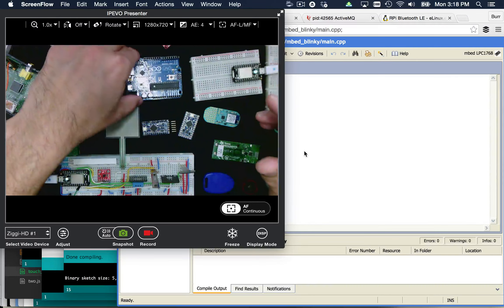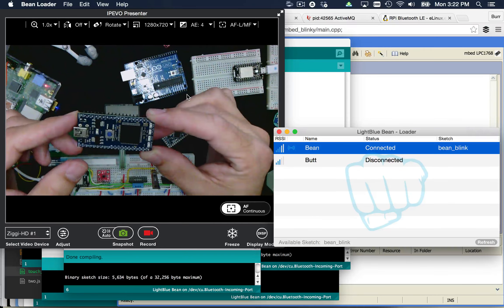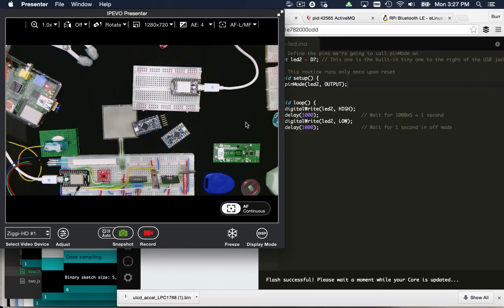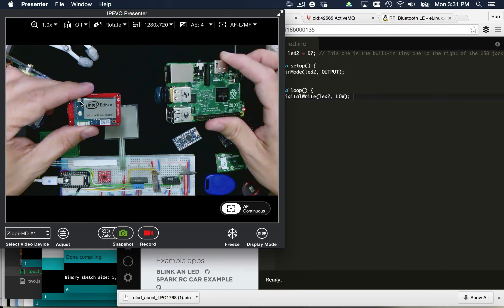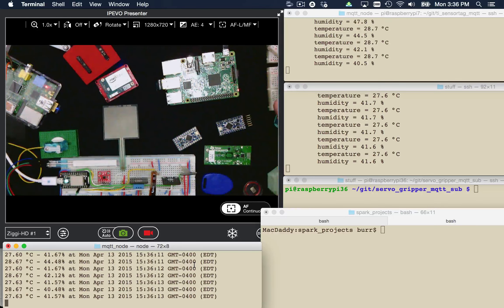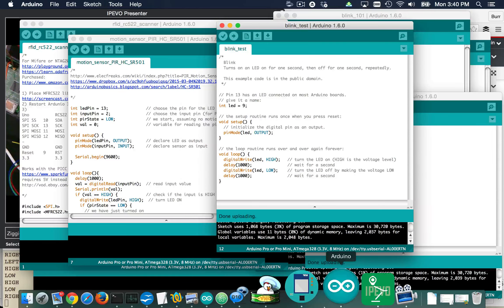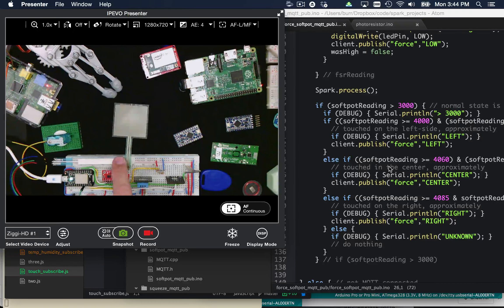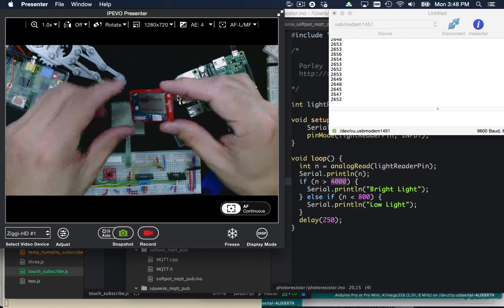IoT Prototyping & DevKit Tour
In this whirlwind tour you see the following:
- Arduino Uno
- Light Blue Bean (flashing using the Bean Loader) and Arduino IDE
- mbed NXP LPC 1768 (mbed online IDE)
- Spark Core (online IDE and local development)
- BeagleBone Black (briefly)
- Raspberry Pi (reading Bluetooth sensor data, broadcasting MQTT)
- TI SensorTag both CC2541 and CC2650
- Intel Edison (reading Bluetooth sensor data, broadcasting MQTT)
- Bluetooth connected sensors & beacons
- WiFi for sending MQTT messages
- MQTT via A-MQ, Apache ActiveMQ
and a bunch of sensors and a couple of servos

This is what happens when you try to demo basically everything sitting on your desk in a single recording.
The audio quality is a bit poor due to the load my laptop was pushing with the document camera (Ziggi HD) + screen recording (ScreenFlow).
And the audio and video get out-of-sync, I suspect because I was using the Ziggi HD as both the
document camera and microphone.